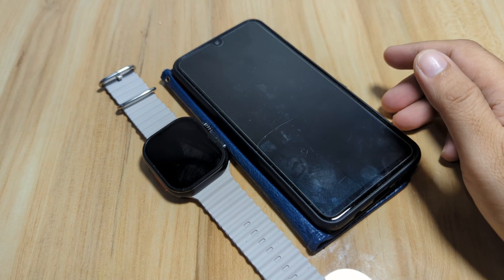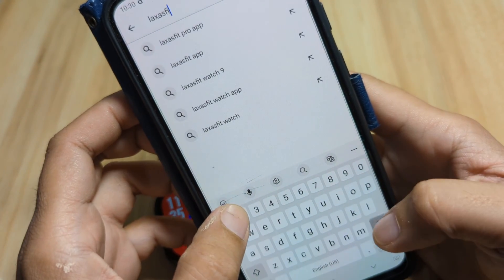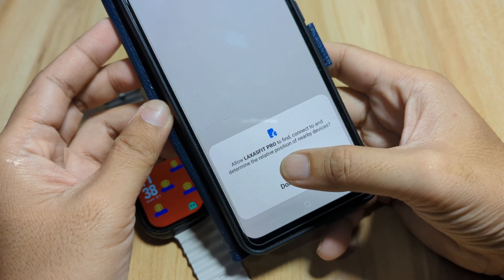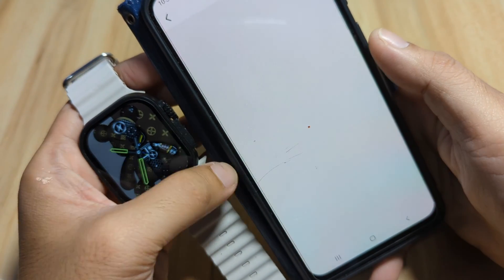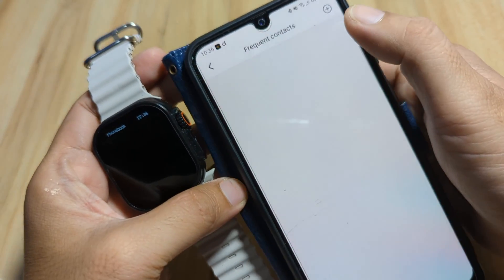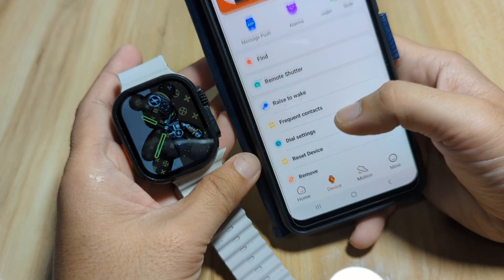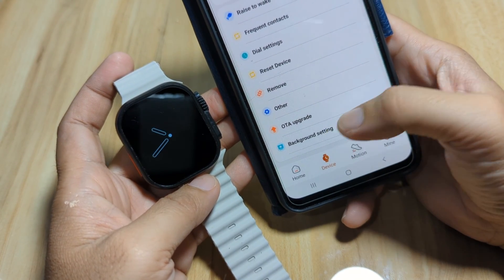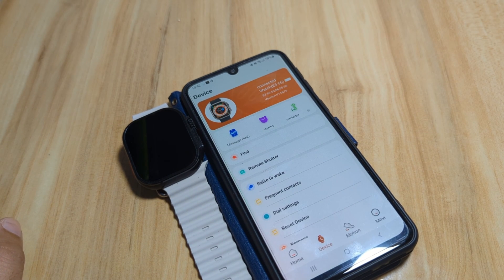Laxasfit Pro App - Complete Setup Guide for Android Smartphone - See Easy Guide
Laxasfit  Pro  App - Complete Setup Guide for Android Smartphone
We have here the Complete setup of the Laxasfit Pro Application. See how the step by step setup of the support app for Android smartphone. Follow the

Important Timeline
2:20 - Download the Laxasfit Pro App
2:45 - Open the app and agree to the user privacy protocol
           Agree to App permission such as Open this Devices Location
3:33 - Connect your smartwatch, tap on Device, Add your smartwatch and allow the necessary permissions
3:45 - The Laxasfit Pro App will search for your device. Tap your smartwatch to pair it with the app
5:15 - Setting push notification - allow necessary permission
6:50 - Adding contact to your phone
8:03 - Dial Settings, Downloading watch faces for your smartwatch